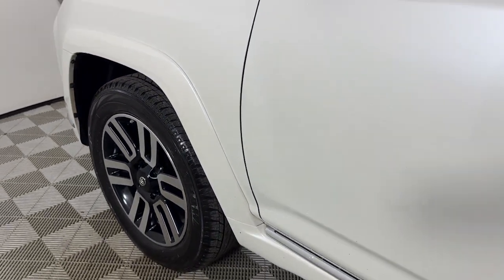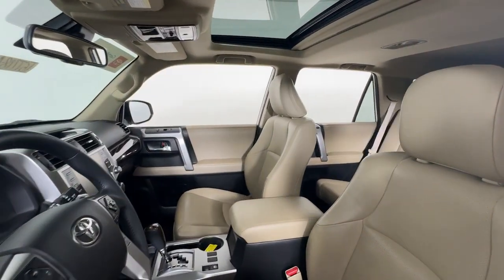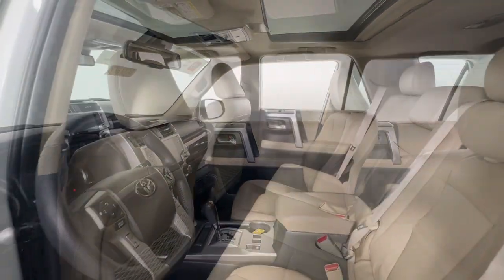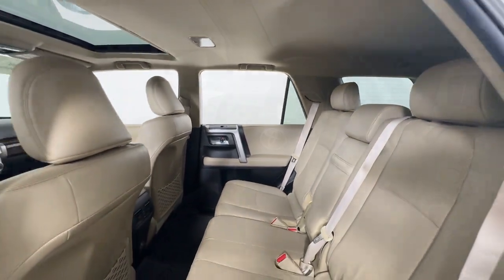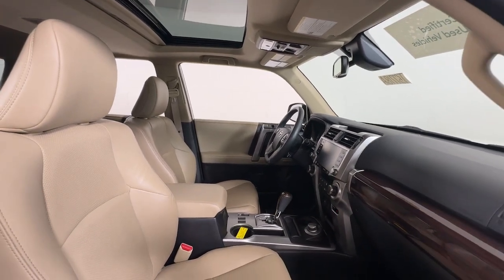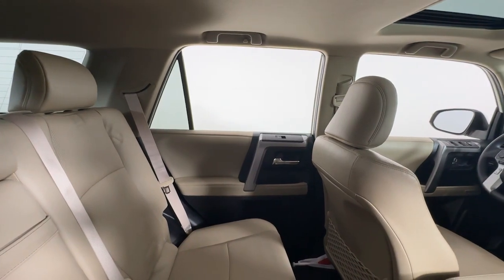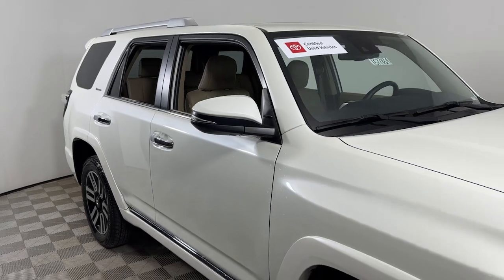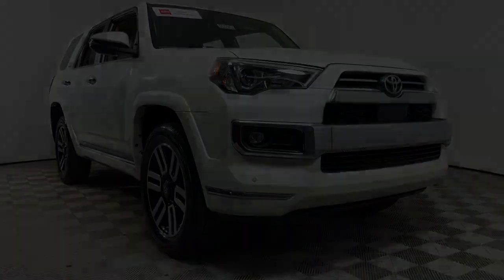2021 Toyota 4Runner at Oxmoor Toyota Louisville & Lexington, KY T57718A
Blizzard Pearl Used 2021 Toyota 4Runner Limited available at Oxmoor Toyota in Louisville, Kentucky. Servicing the Lexington, Elizabethtown, KY New Albany, IN Jeffersonville, IN area.

Oxmoor Toyota
8003 Shelbyville Rd

Toyota 4Runner 2021 **TOYOTA FACTORY CERTIFIED** **7 YEAR 100000 POWERTRAIN WARRANTY** **12 MONTH 12000 MILE COMPREHENSIVE WARRANTY** ** 7 YEAR  100000 MILE ROAD SIDE ASSISTANCE** **160 POINT FACTORY CERTIFIED INSPECTION** **SERVICE AT OXMOOR TOYOTA** ** 4WD ** **NAVIGATION / GPS** **SUNROOF/MOONROOF** **BLUETOOTH** **CLEAN CARFAX HISTORY REPORT** **NEW AIR FILTER  CABIN AIR FILTER & WIPER BLADES** **8-WAY POWER DRIVER SEAT W/ LUMBAR SUPPORT** **HEATED LEATHER SEATS** **CAR FAX ONE OWNER** **LOCALLY OWNED** **REAR BACK UP CAMERA** **EXCEPTIONAL SERVICE HISTORY** ** TOYOTA SAFETY SENSE ** **WE WANT YOUR TRADE IN** 4WD Sand Beige Leather. CARFAX One-Owner. Certified.brClean CARFAX.br** 7 YEAR OR 100000 MILE POWERTRAIN WARRNATY & 12 MONTH OR 12000 MILE COMPREHENSIVE WARRANTY **